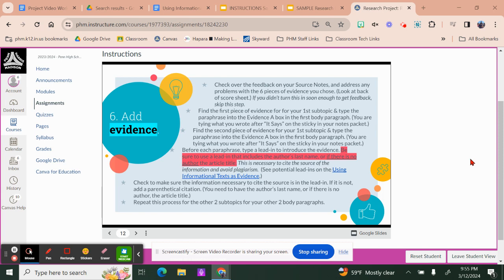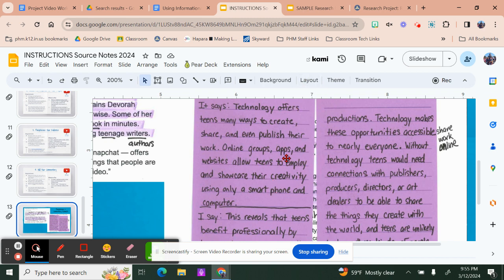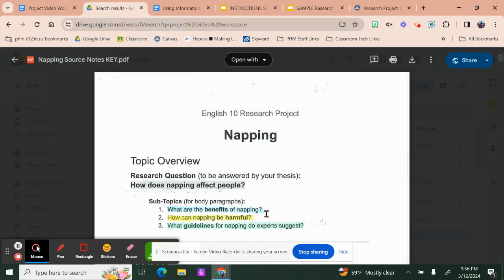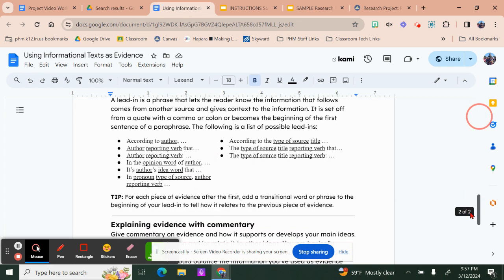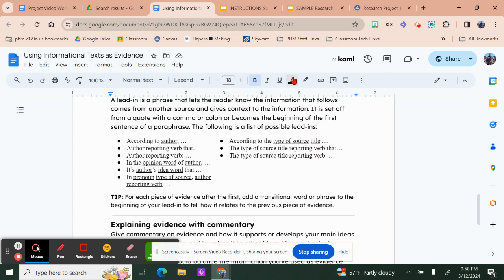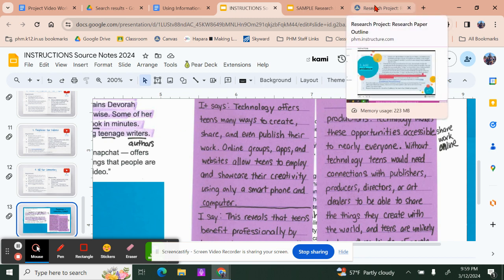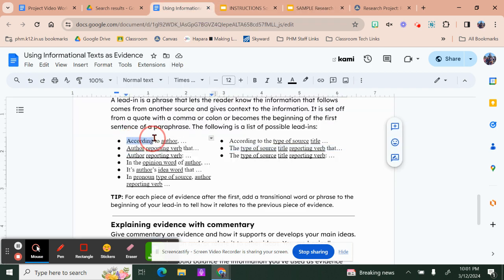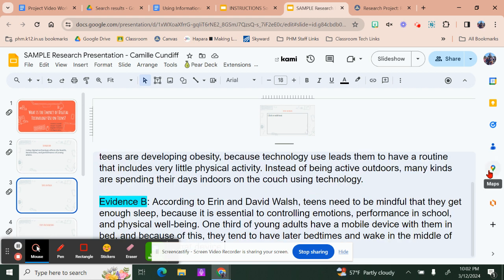Research Presentation: Adding Evidence